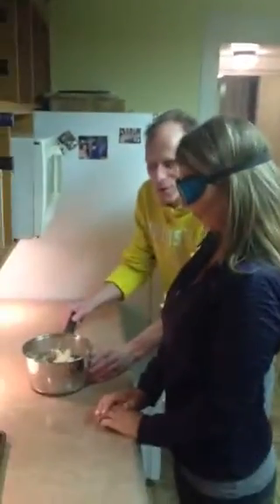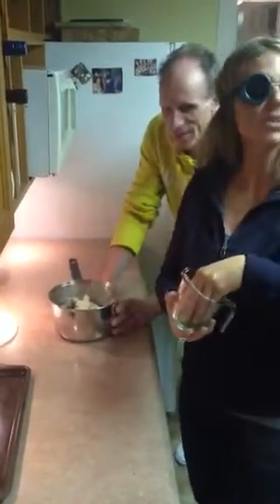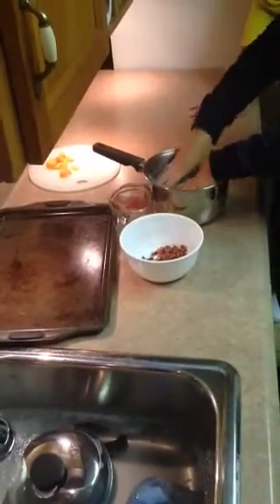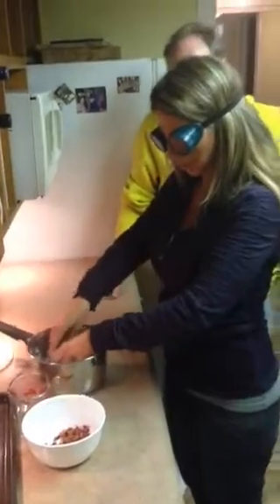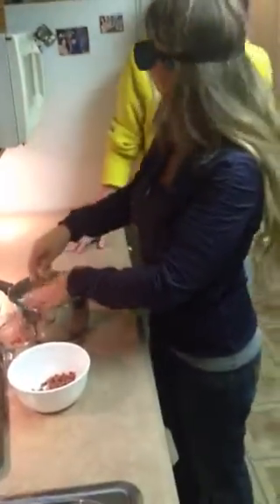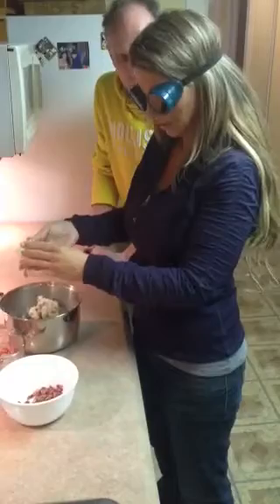Christmas 2016 Cook'in Without Look'in part 1 loaded potato balls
Blind guy cooks in kitchen